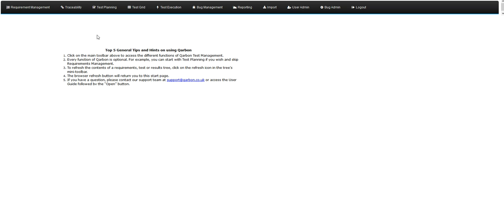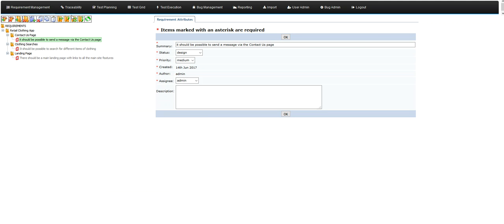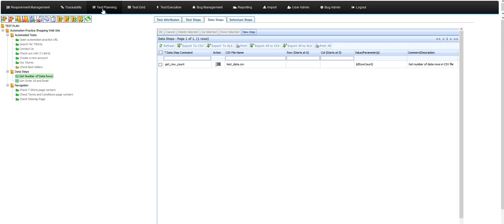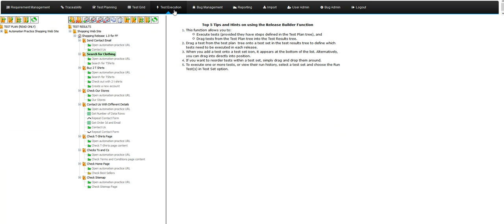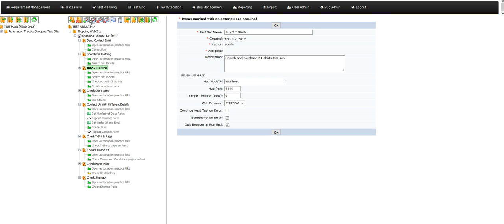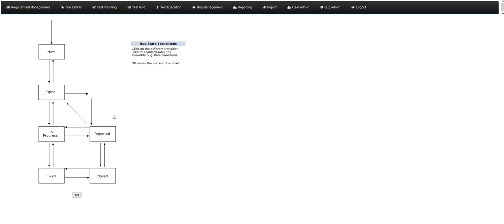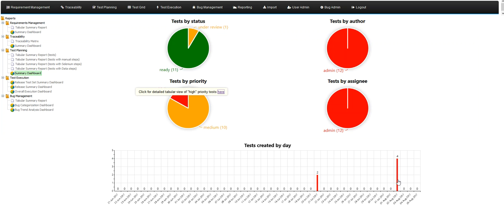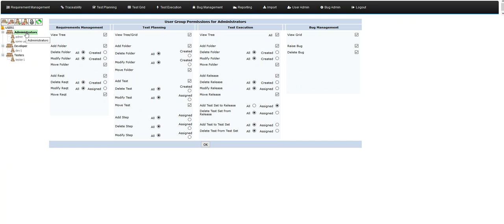Qarbon 3.0 Overview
Welcome to Qarbon Test Manager, a free fully featured test management solution with built-in support for Selenium. We are particularly excited about our Selenium integration because it offers behind the scenes code generation and screen comparisons. No need to be an expert programmer !

Going to Beta trials in Autumn 2017, we are looking for companies who wish to gain early access and provide feedback on this important new offering for testers of web applications.